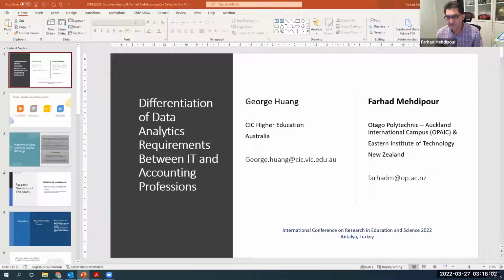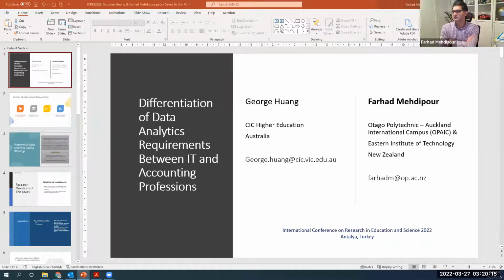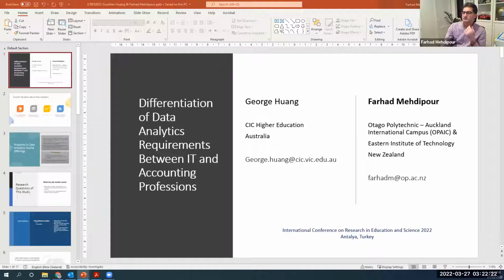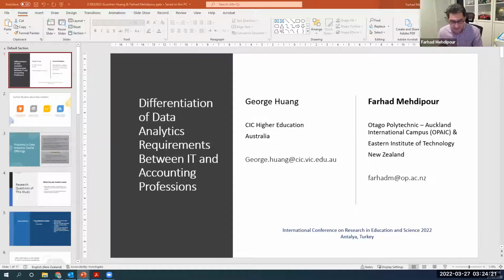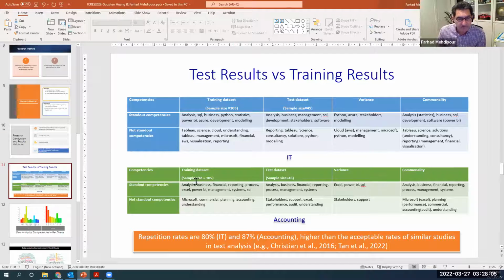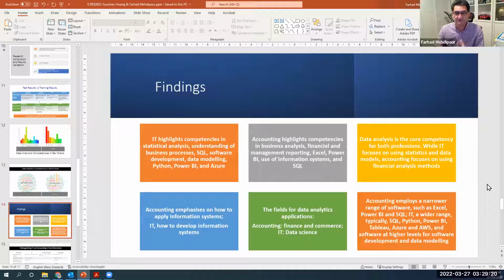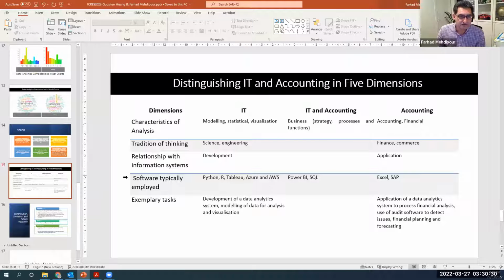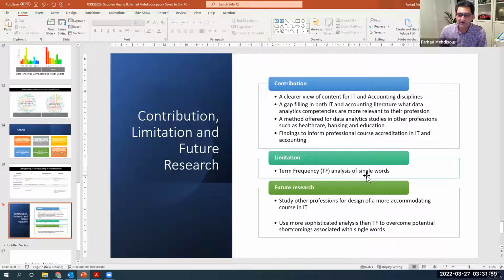DIFFERENTIATION OF DATA ANALYTICS REQUIREMENTS BETWEEN IT AND ACCOUNTING PROFESSIONS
Guozhen Huang, Cic Higher Education, Australia / Farhad Mehdipour *
Otago Polytechnic - Auckland International Campus (OPAIC) and Easter Institute of Technology (EIT), New Zealand

Data analytics is currently offered in various disciplines by different universities. Variances and discrepancies among them are large and concerning as they may undermine the consistency in quality assurance of data analytics related curriculums and jeopardise the standard for professional accreditations. Our focus in this paper is therefore to clarify what data analytics competencies are required in a profession and how two professions are different from each other. IT and accounting are chosen as a case of comparison as both are largely involved with data and information productions in businesses. Term frequency analysis and word cloud analysis are used to mine in the texts of 300 data analytics job descriptions and the results are validated by satisfactory repetition rates from test datasets. As the outcomes, six insights and five dimensions are found that distinguish between IT and accounting professions. The findings will not only fill a gap in IT and accounting literature but will also help each discipline design a data analytics course that is more relevant to their profession. In addition, the study provides a methodology that is replicable for studies of other professions such as healthcare, banking and education.